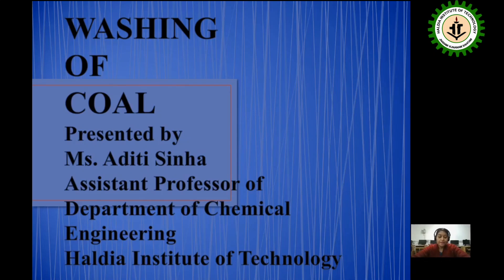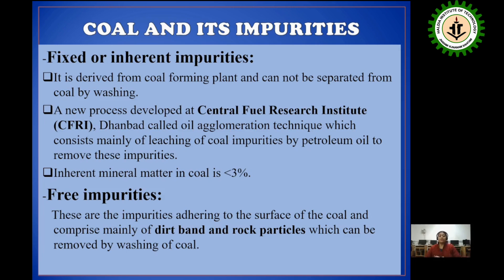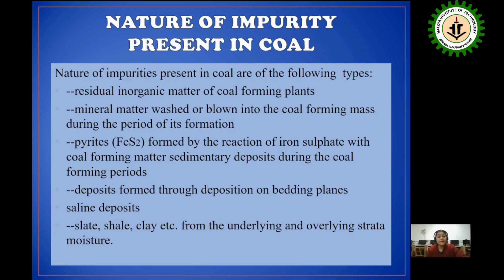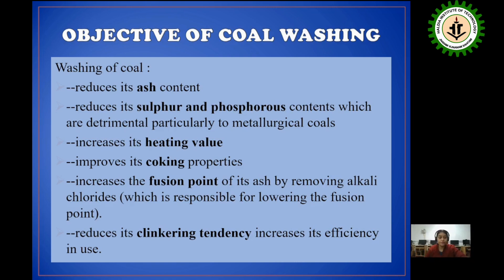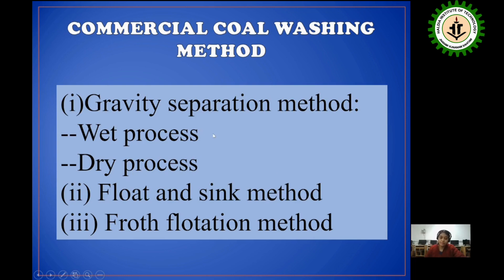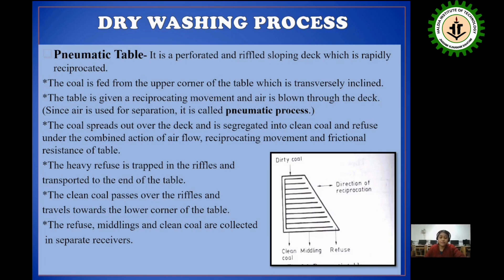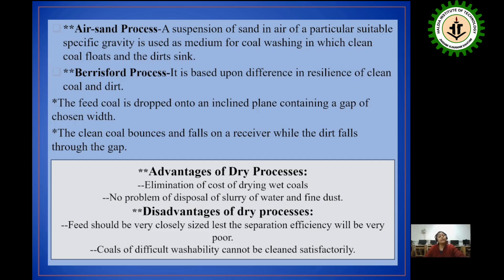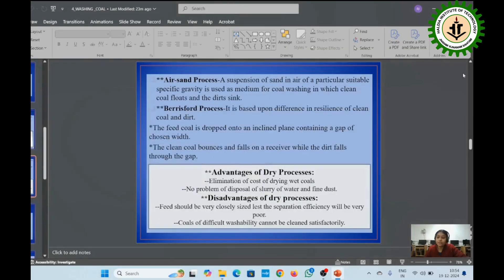Washing of Coal[Part-1]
Ms. Aditi Sinha, CHE